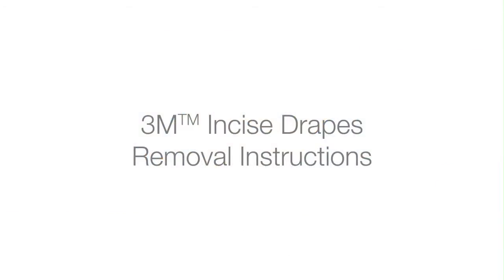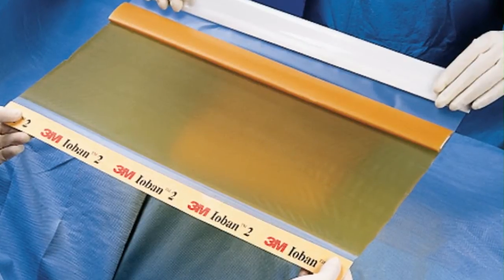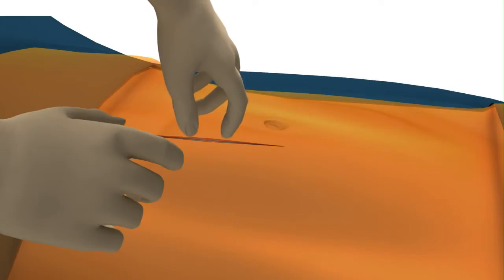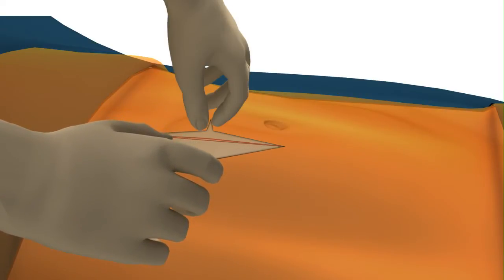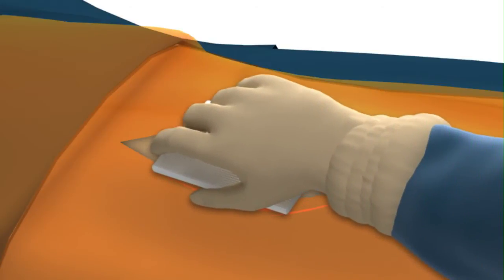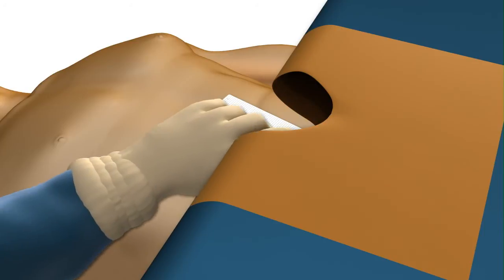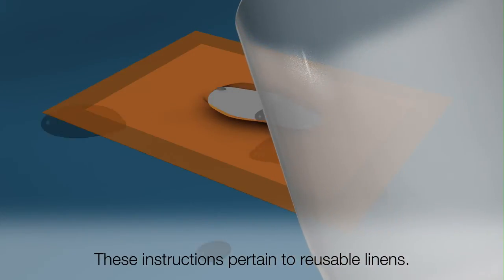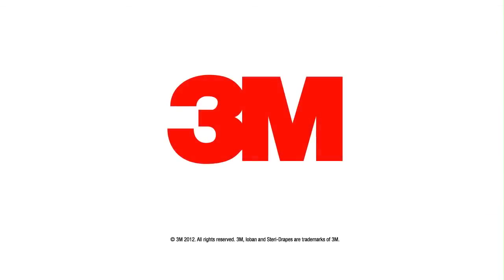Ioban Antimicrobial Incise Drapes Removal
3M™ Ioban™ 2 Antimicrobiële incisiefolies bieden een unieke, continue en gecontroleerde antimicrobiële activiteit tijdens de hele chirurgische interventie waardoor het risico op infecties wordt verlaagd.

Les films à inciser anti-microbiens 3M™ Ioban™ 2 garantissent une activité anti-microbienne,unique, continue et contrôlée durant toute l'intervention chirurgicale de façon à ce que le risque d'infection diminue.